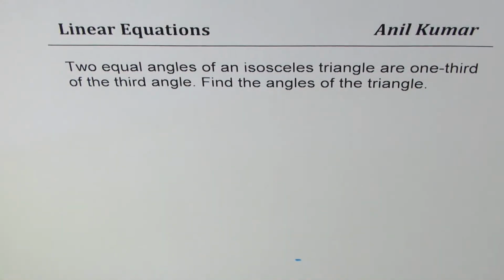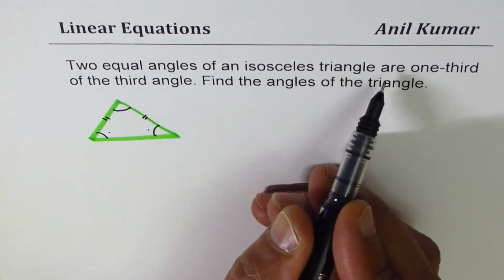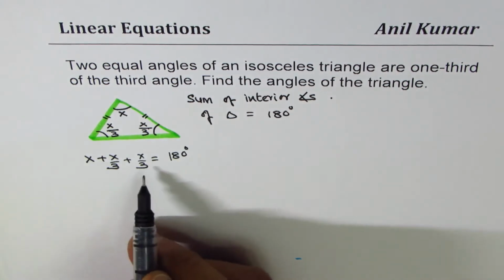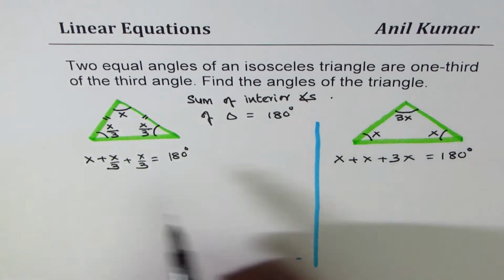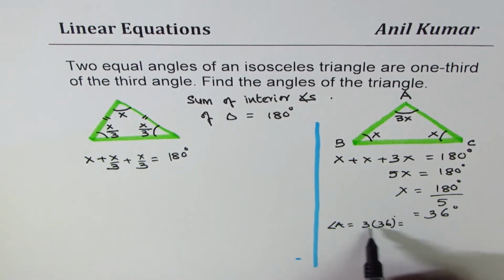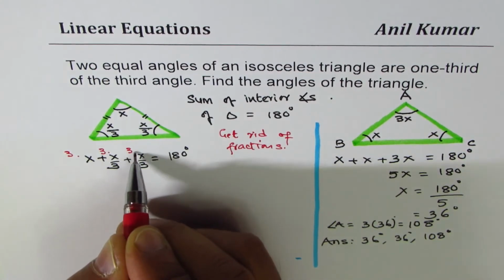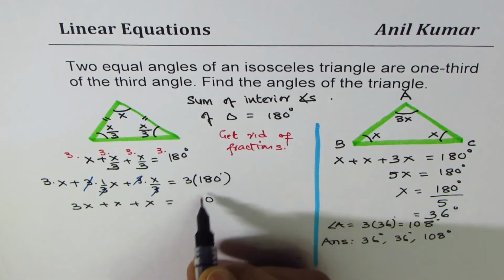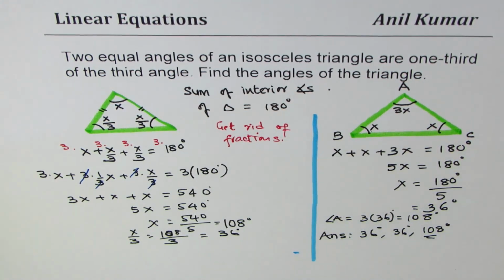1 Solve Isosceles Triangle with one third angle Linear Application